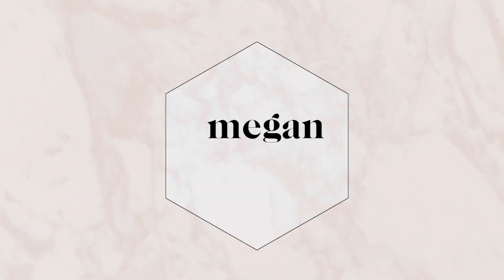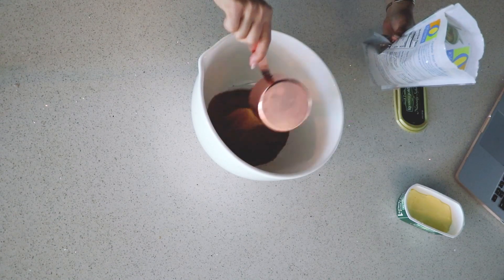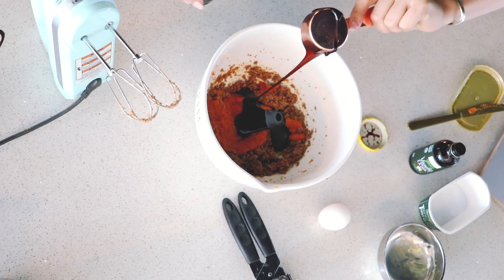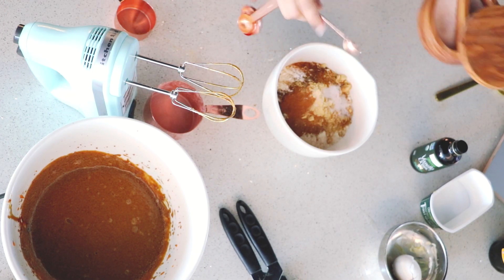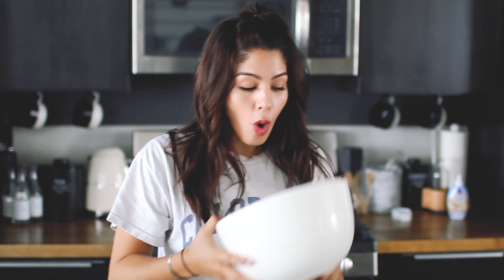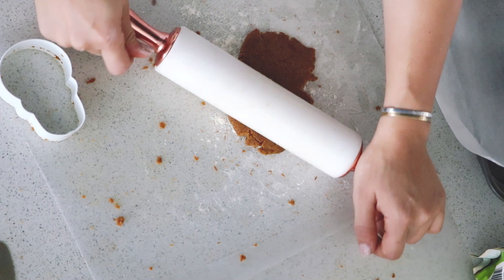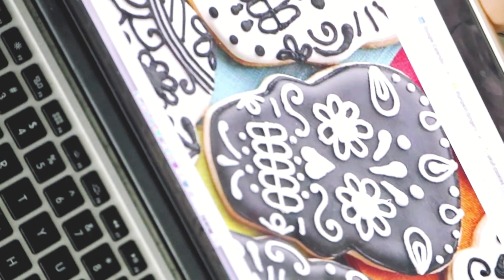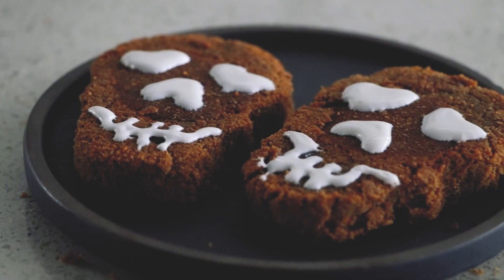Halloween Skull Cookies | How to Cook | MeganBatoon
Christmas is coming but I guess there's Halloween before then. I made pumpkin gingersnap skull cookies that actually make me like Halloween more, make 'em too!

INGREDIENTS:
Coconut Sugar
Molasses
Butter
Vanilla Extract
100% Pure Pumpkin Puree
Baking Soda
Salt
Almond Flour
Coconut Flour
Icing
Cloves
Cinnamon
Ground Ginger
Egg
Cooking Icing

If you’ve read this far, comment YUNG KNOWLEDGE

About MeganBatoon:
Hi you! I’m Megan Batoon! Oh, what’s my channel about? I’m so glad you asked. It’s an amalgamation of everything I’m into: dance choreography, comedy vlogs, cooking videos, DIY’s, who knows what I’ll do next? (Not me) I upload every Tuesday and release a new episode of my advice podcast ‘Just a Tip’ on Fridays! Wow, two things every week just for you. I hope you’re happy xx